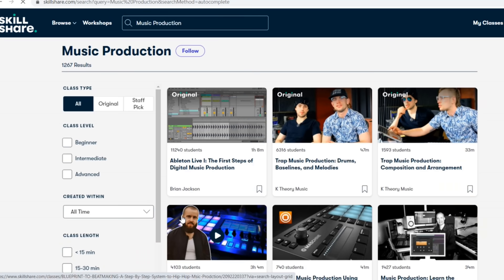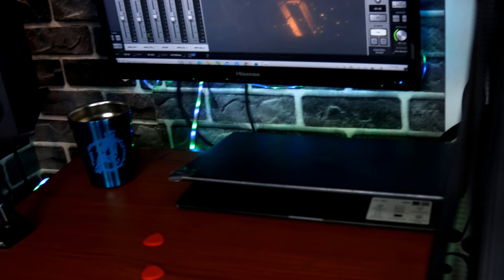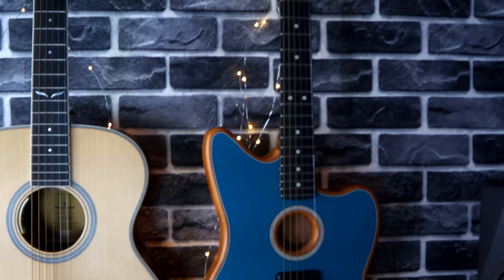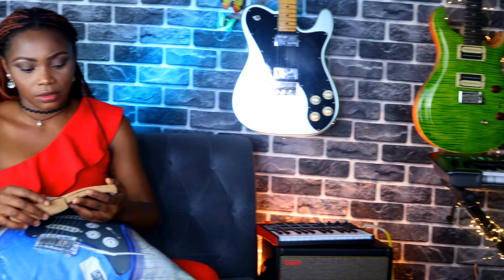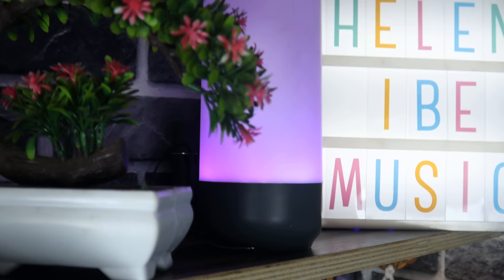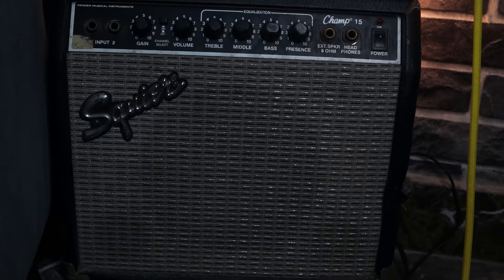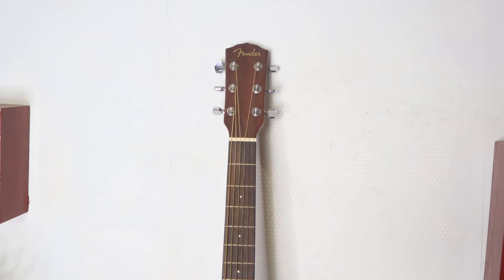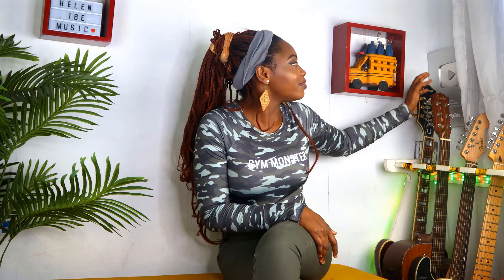My Home Studio Tour 2021 | Making the Most With the Space You Have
Learn Anything on YouTube HANDSFREE! Get the Vidami Pedal 15%OFF with this code!👇

Welcome to my humble home studio tour 2021. I am a singer/songwriter and guitarist based in Lagos, Nigeria. I would like to show everyone that with determination you can build a home studio that can become the centre of your creative universe. Make the most with the space you have!